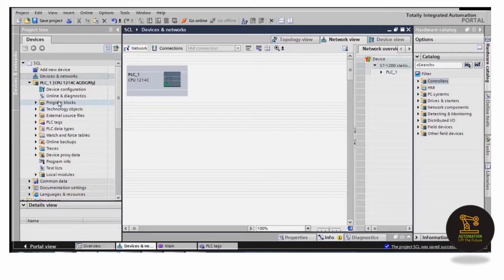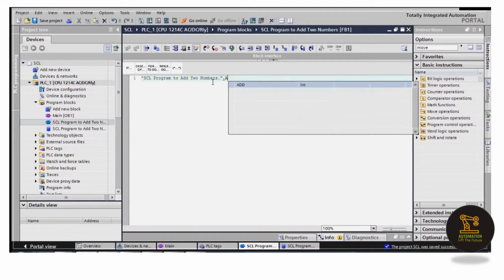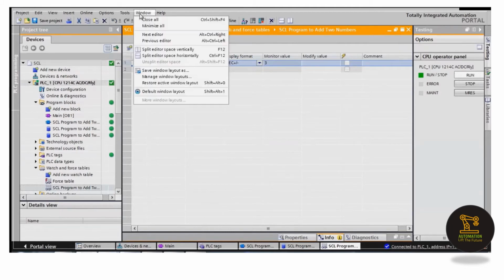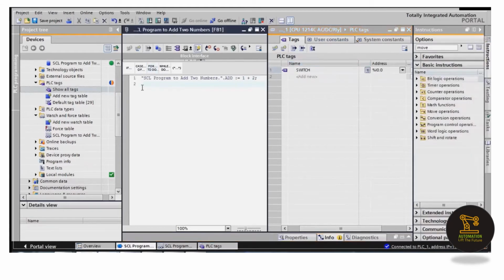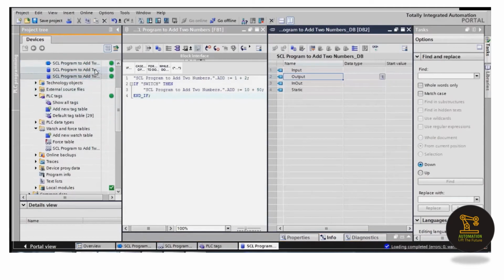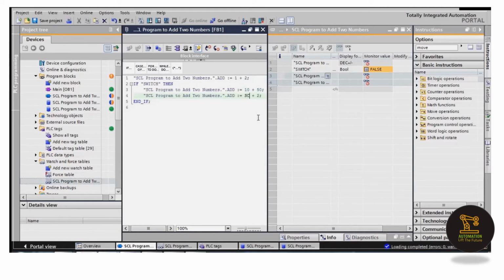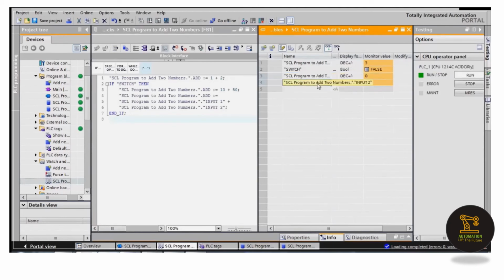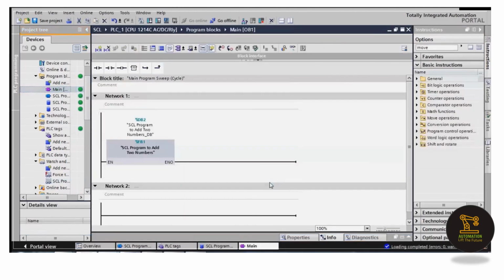TIA SCL ADD. plc#siemens#tia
SCL USING TIA Portal